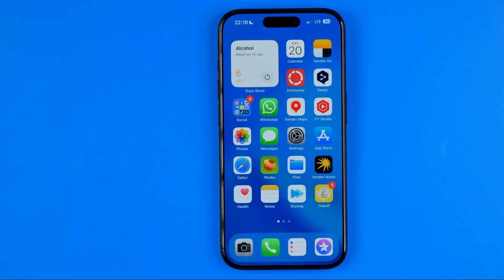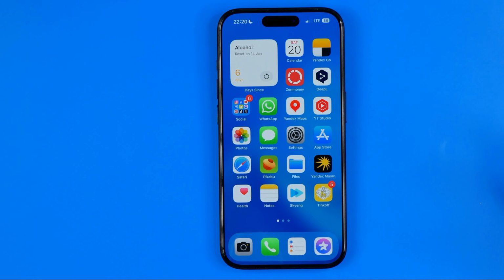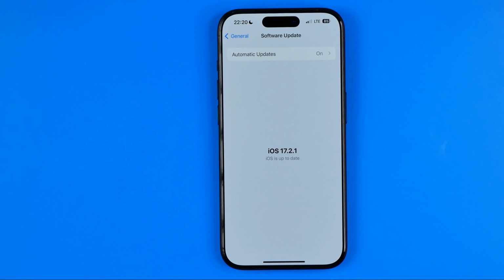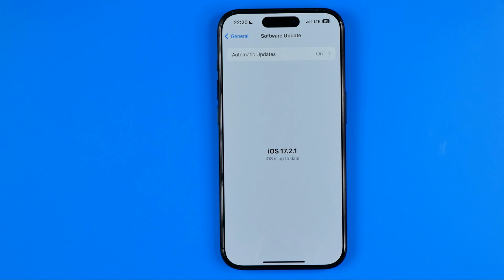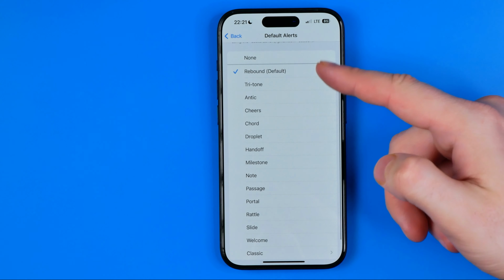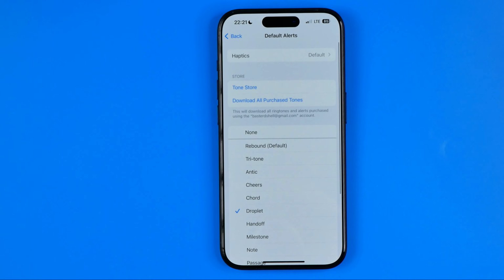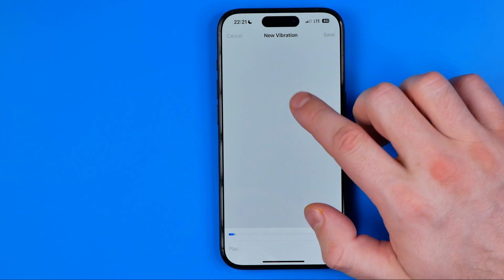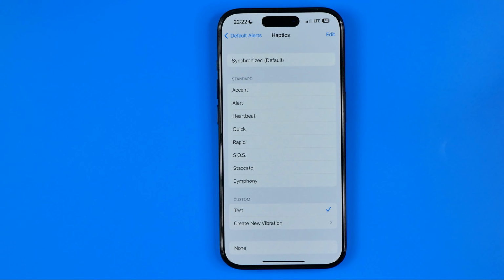How to Change Default Notification Sound and Haptics on iPhone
If you are looking for a video about how to change default notification sound and haptics on iphone, here it is! In this video I will show you how to change notification sound on iphone ios 17. Be sure to watch the video to the very end. You will learn how to change instagram notification sound. That's easy and simple to do from your phone.